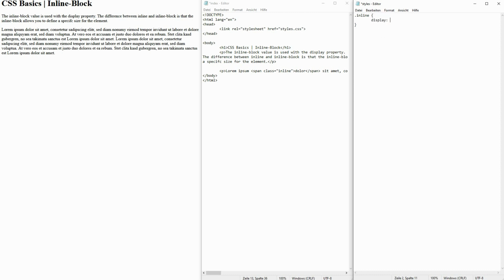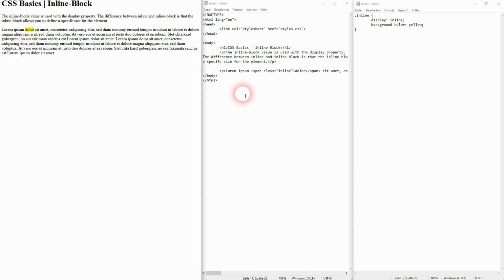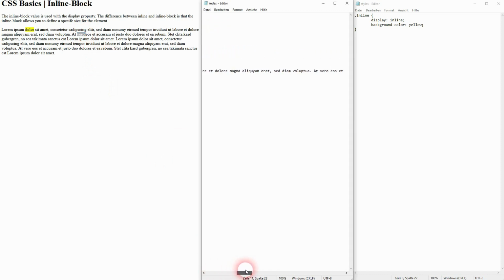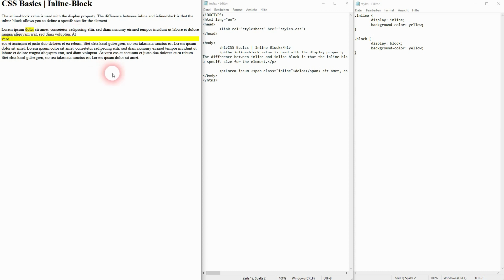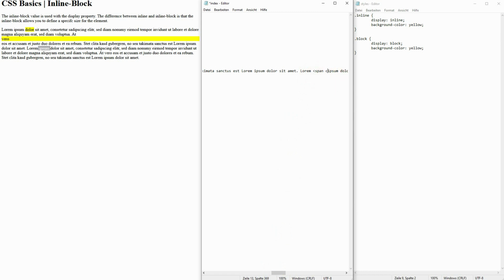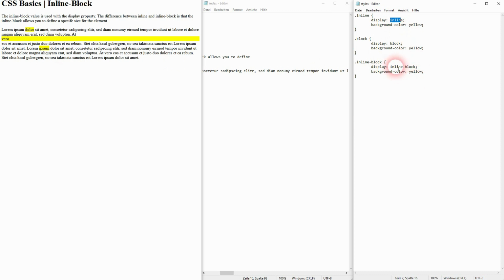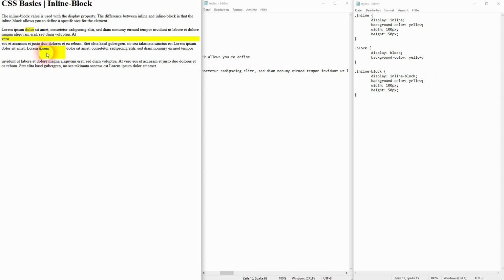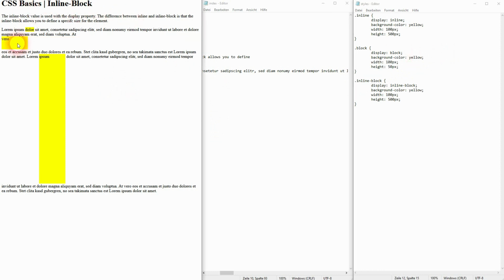CSS Basics - Inline-Block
In this tutorial I'll show you the the difference between block, inline, and inline-block display in CSS.